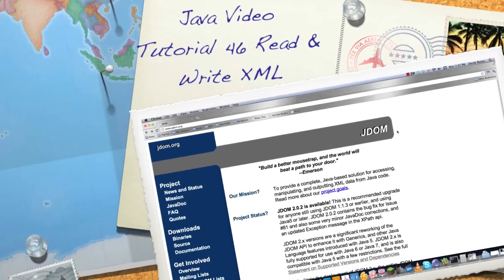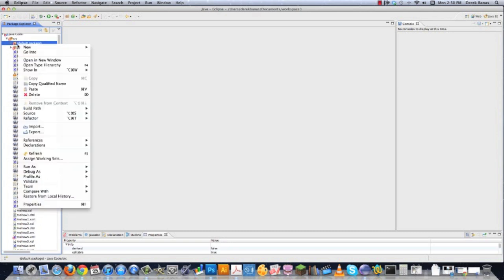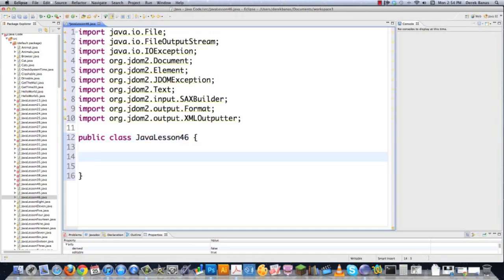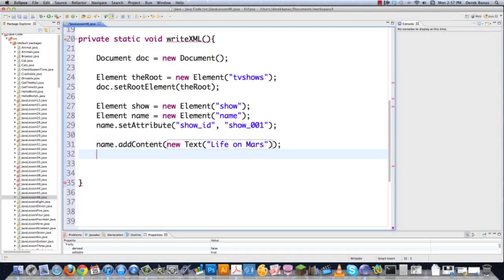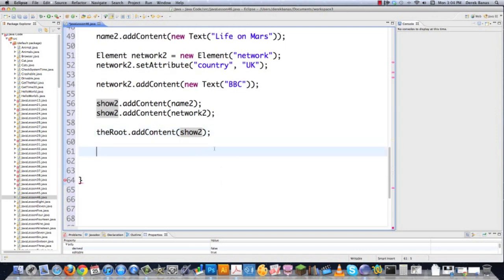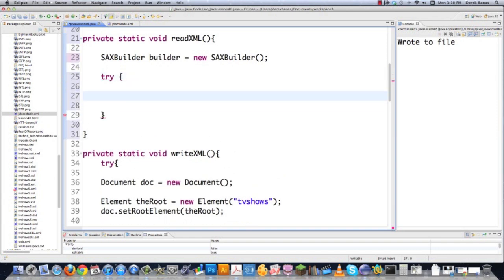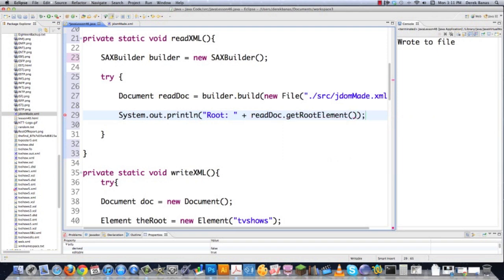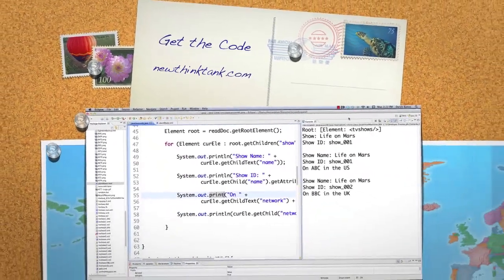Java Video Tutorial 46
Today I introduce the easiest way to read and write to XML files using Java. It is call the JDOM2 library. With it you'll easily read any element, or attribute and create your own.

I introduce 10 libraries and show you numerous methods that will make your life easier in just 14 minutes!